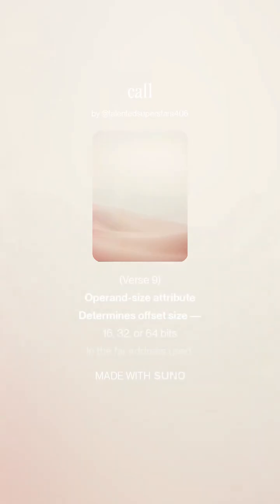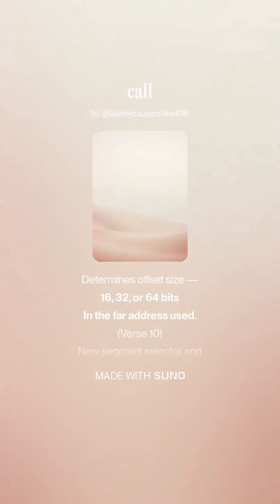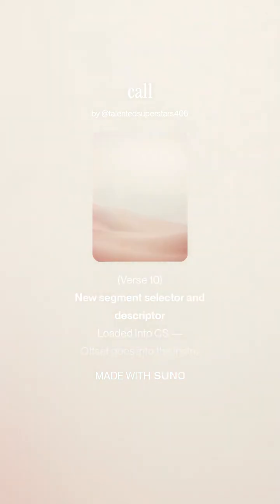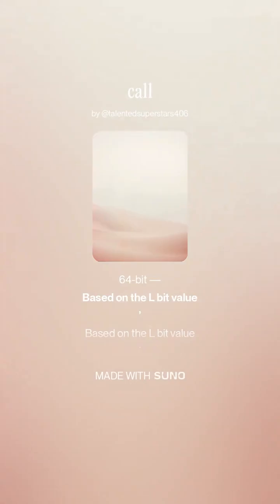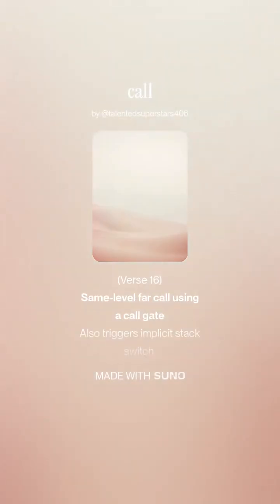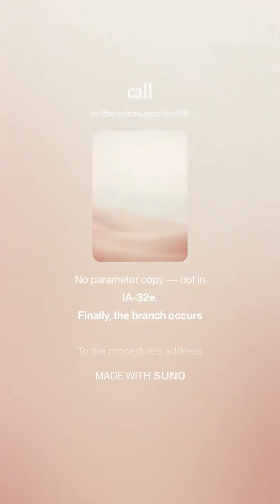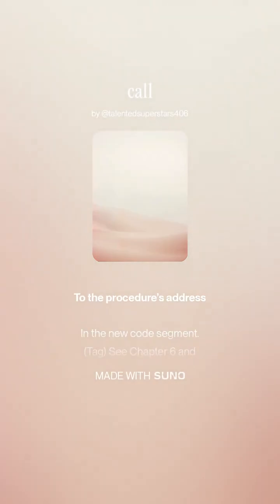OS Pub Quiz S25 - call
Turning the Intel manual into songs, instruction by instruction? Here is call:

(Verse 1)
When the processor is operating
In sixty-four-bit mode,
The CALL instruction can be used
To perform the following far calls:

(Refrain)
Far call — same privilege, to compatibility mode,
Far call — same privilege, in 64-bit mode,
Far call — inter-privilege, still 64-bit mode.
CALL in 64-bit — it’s all controlled.

(Verse 2)
Note: in this mode, the CALL instruction
Cannot be used for a task switch.
Task switches — not supported
In IA-32e mode.

(Verse 3)
In 64-bit mode, the processor always uses
The segment selector part —
Of the far address —
To access the descriptor in GDT or LDT.

(Verse 4)
Descriptor type and access rights —
Code segment or call gate —
Determine the kind of call,
The kind of call to perform.

(Verse 5)
If the descriptor is for a code segment,
And same privilege level,
Then a far call to the segment
Is performed — it’s allowed.

(Verse 6)
If the segment has a different level
And is non-conforming code,
Then a general protection exception
Is generated — exception thrown.

(Verse 7)
Far calls in 64-bit
Are similar to compatibility mode —
Target operand gives a far address
Through memory only — not direct.

(Verse 8)
m16:16, or m16:32,
Or m16:64 — indirect forms.
Direct absolute far address?
Not defined in 64-bit mode.

(Verse 9)
Operand-size attribute
Determines offset size —
16, 32, or 64 bits
In the far address used.

(Verse 10)
New segment selector and descriptor
Loaded into CS —
Offset goes into the instruction pointer —
That’s EIP (or RIP in context).

(Verse 11)
The new code segment
May enter compatibility or 64-bit —
Based on the L bit value,

(Bridge)
64-bit call gate can also be used
To call same privilege level.
But the L bit must be set
In the target code segment.

(Verse 12)
Inter-privilege-level call
Requires a 64-bit call gate.
Target operand gives call gate segment
Via memory — indirect only.

(Verse 13)
Call gate gives the new segment selector,
And the instruction pointer offset —
From the 16-byte descriptor.
Target operand offset? Ignored.

(Verse 14)
On inter-privilege calls,
Processor switches stacks.
New privilege level stack is loaded,
Segment selector is NULL.

(Verse 15)
Stack pointer comes from TSS
Of the current running task.
Branch to new code happens
After the stack switch completes.

(Verse 16)
Same-level far call using a call gate
Also triggers implicit stack switch.
SS selector stays the same,
But the base is now zero.

(Verse 17)
Limit is ignored, default is 64-bit stack.
RSP is fully used.
New stack: pushes segment and stack pointer,
And also segment and IP from code.

(Outro)
No parameter copy — not in IA-32e.
Finally, the branch occurs
To the procedure’s address
In the new code segment.

(Tag)
See Chapter 6 and Chapter 17 —
Intel Manual, Volume 1.
Procedure Calls and CET —
For control-flow enforcement clarity.